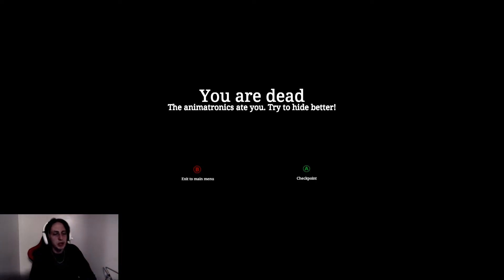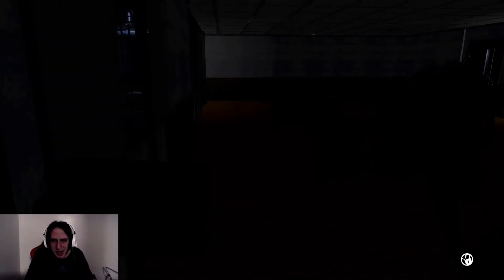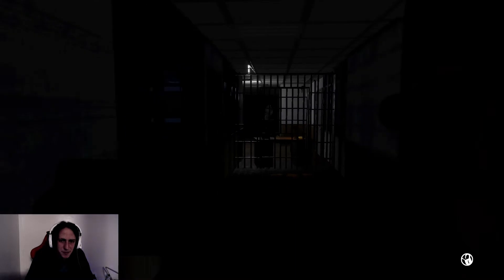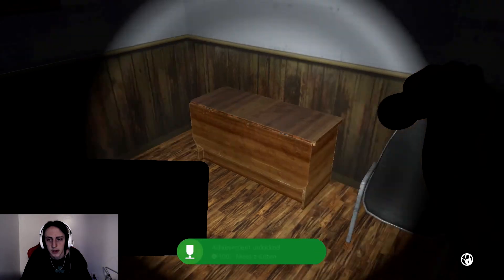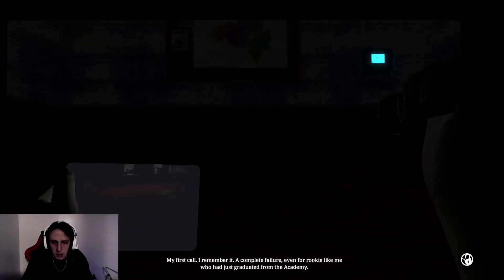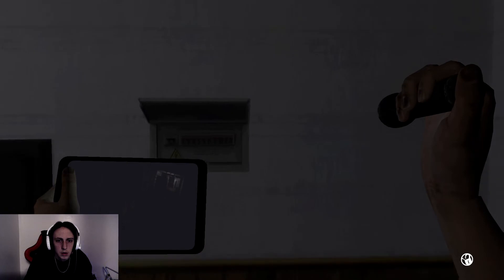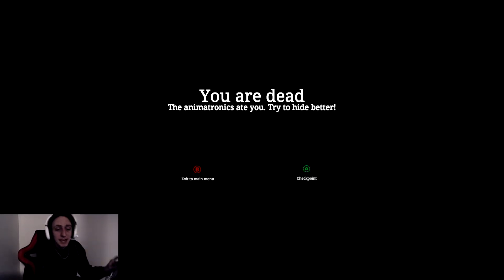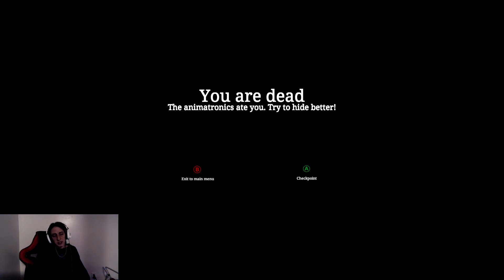I ALMOST THREW UP!! - Case Animatronics With Punishments - Part 2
Hey everyone, we are back with case animatronics with punishments, today we have a VERY SPICY EPISODE. We die many times, the hot sauce burns even worse this time. We make some progress through the game while dying, screaming, swearing and raging. In this video we will unlock the room with the door pick, charge the laptop, find the red keycard, unlock another door.